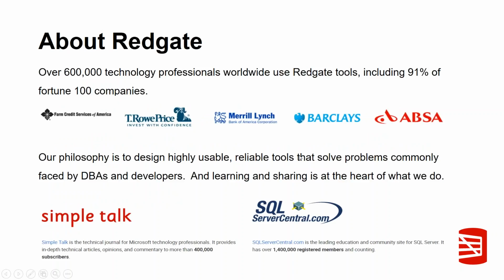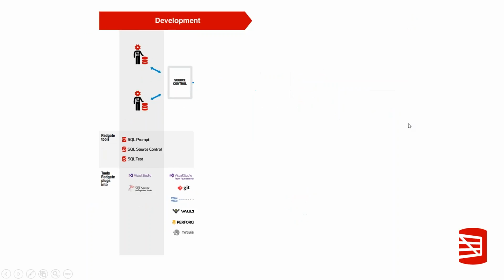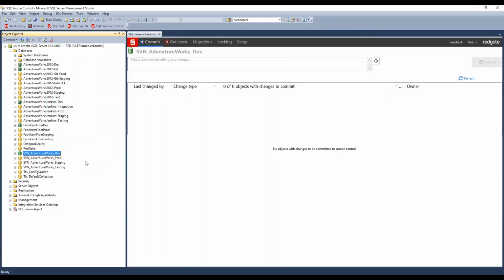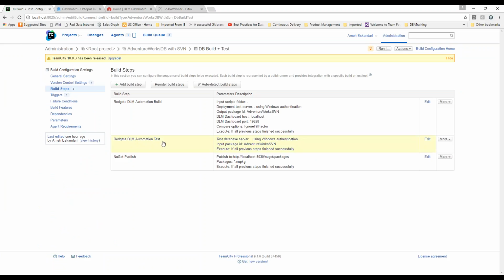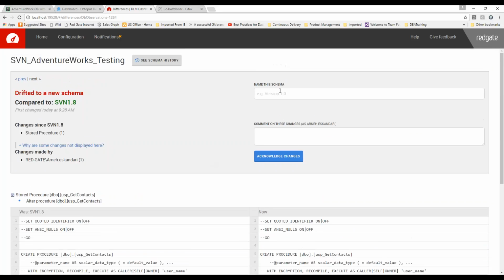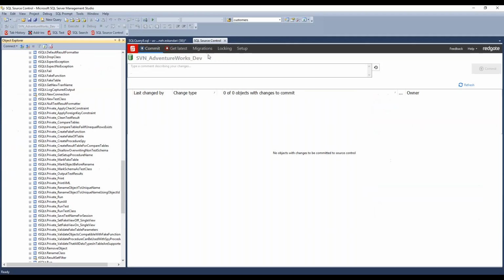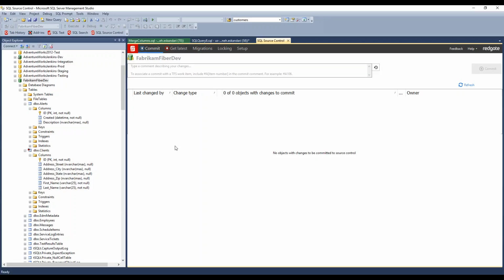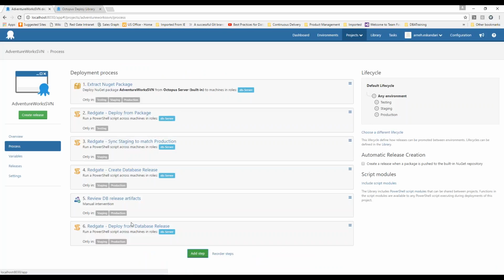Redgate DLM Automation Demo (with Subversion, TeamCity & Octopus Deploy)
Data Platform MVP, Steve Jones, and Redgate's Arneh Eskandari show how Redgate’s DLM (Database Lifecycle Management) solution works to improve your database development and deployment processes.

In this webinar they showed how these tools plug into Subversion, TeamCity and Octopus Deploy.

Learn how to:
- Version control your databases from SSMS to track and understand changes
- Include your database in your Continuous Integration process to get quick feedback
- Automate your database deployment process to have safe, reliable, repeatable deployments

Steve and Arneh demo the following Redgate tools:
-SQL Source Control
-DLM Automation
-DLM Dashboard